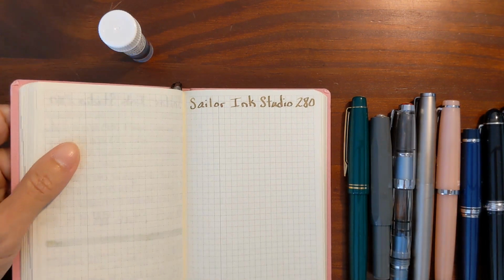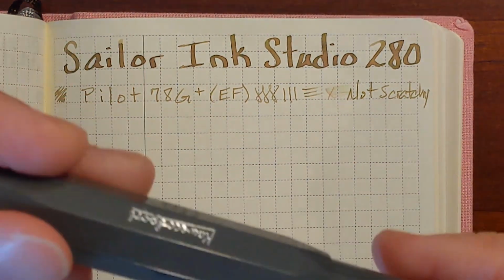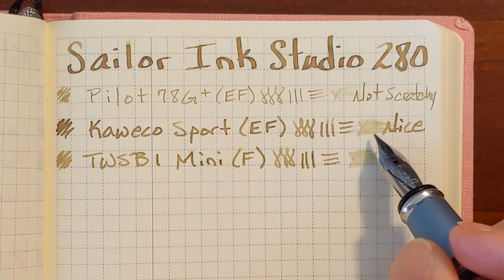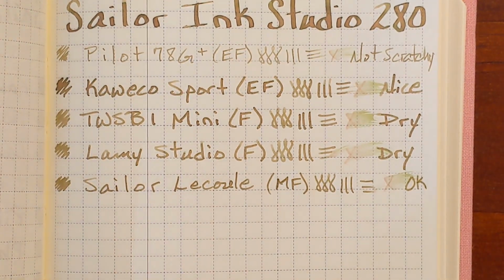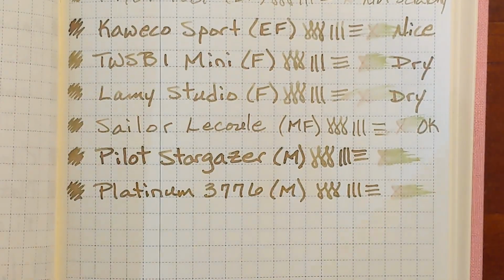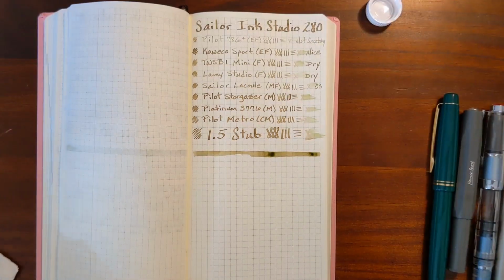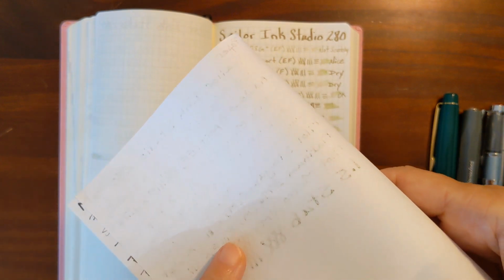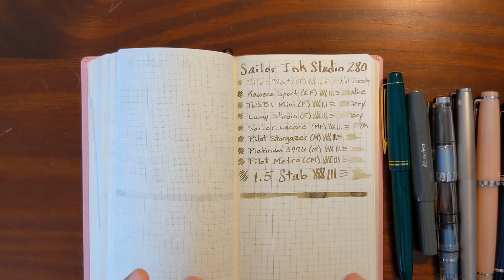Sailor Ink Studio 280 and Fountain Pens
In this video I test Sailor Ink Studio 280 in a variety of pens and nib sizes.